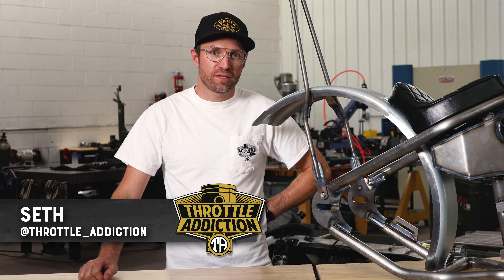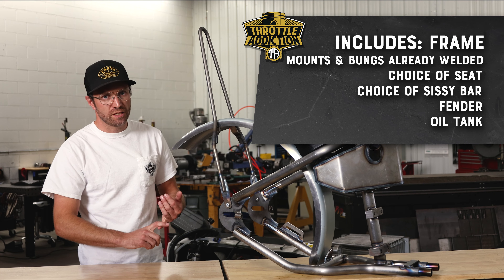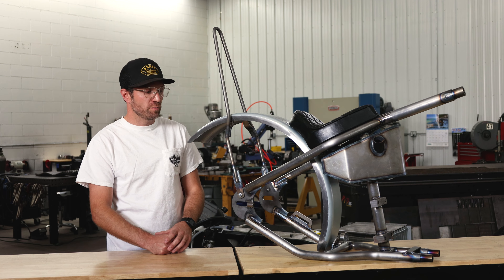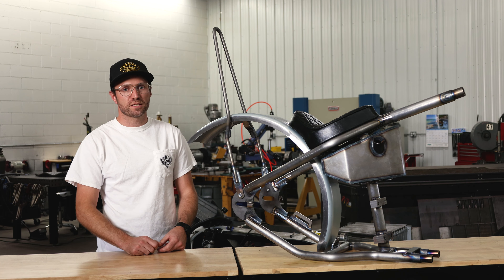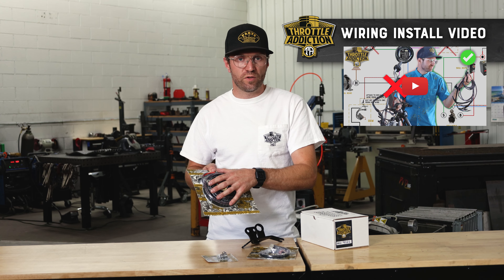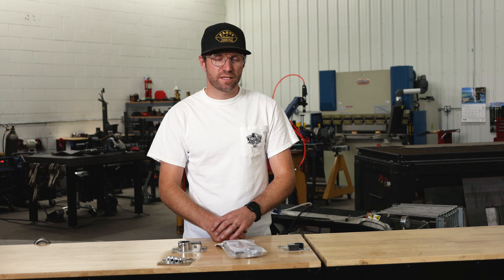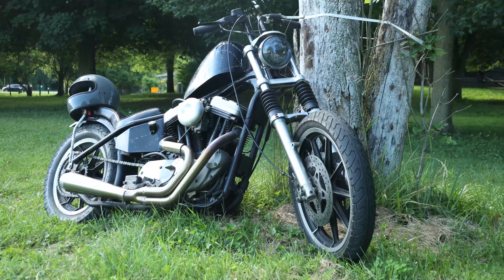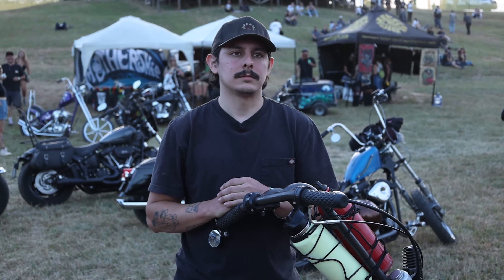Chopping a Sportster has never been easier - The Throttle Addiction Deluxe Hardtail kit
Hardtailing your Harley-Davidson Sportster is a great way to build an affordable chopper with thousands of aftermarket parts available for endless customization. It’s also a great option if you want to put the emphasis on riding over wrenching. Using the Throttle Addiction Deluxe kit is the best way to turn your Sportster into a chopper. In this video Seth answers some frequently asked questions about the kit. We also hear some reviews from customers who built bikes using the Throttle Addiction Deluxe Sportster Hardtail kit.

0:00 Intro
0:36 Will the Throttle Addiction Sportster Hardtail fit my bike?
1:21 What is included in the hardtail kit?
2:15 How do you install a Sportster Hardtail?
3:06 Do I need a new title for my Sportster hardtail chopper?
3:38 Sportster Chopper kits made in Eau Claire, WI
4:15 Guides and helpful resources for building a Sportster chopper
5:07 Seat and Sissy bar options
6:51 A wiring kit for Sportster choppers
8:06 How the hardtail affects frame dimensions
8:37 Brake calipers compatible with the Throttle Addiction Deluxe hardtail kit
9:17 Other helpful parts
10:00 Builder reviews and testamonials